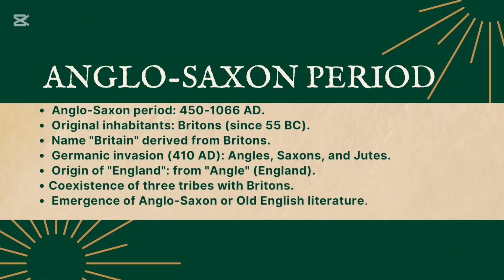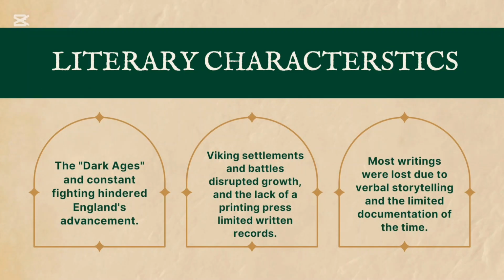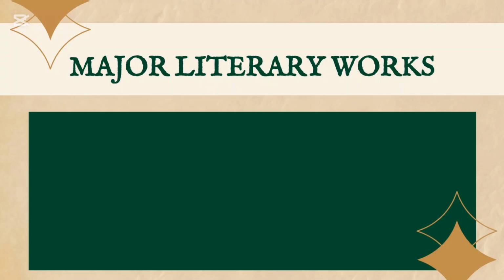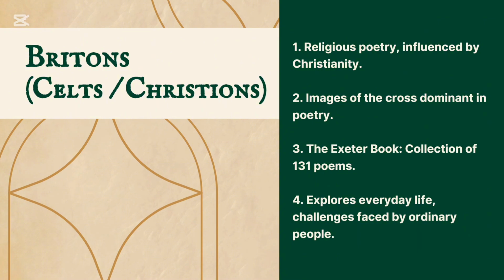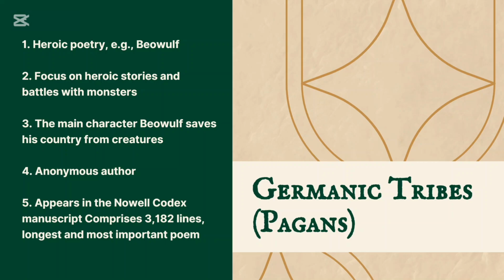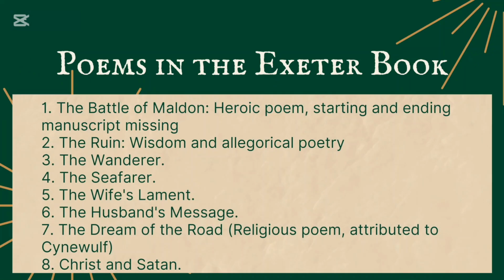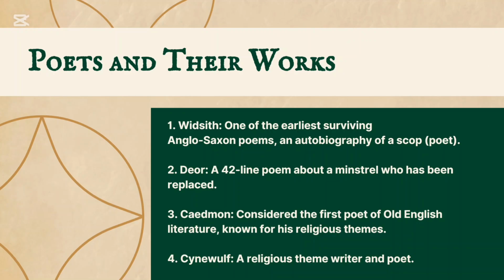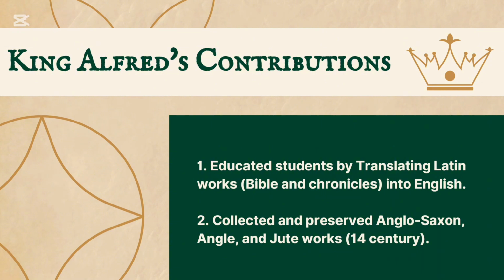Anglo-Saxon Period|Outline History of English Literature| William Henry Hudson